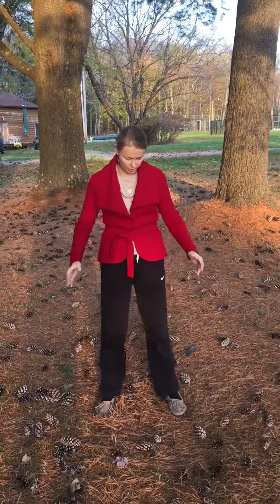Qi gong for healing the heart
Heart healing exercise